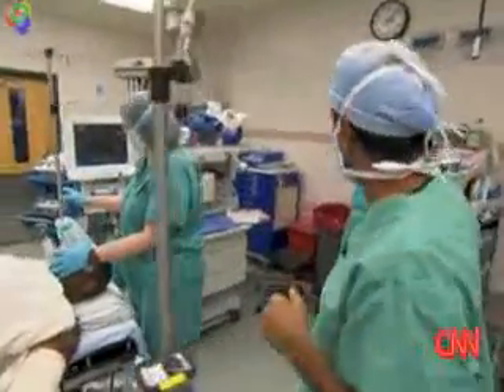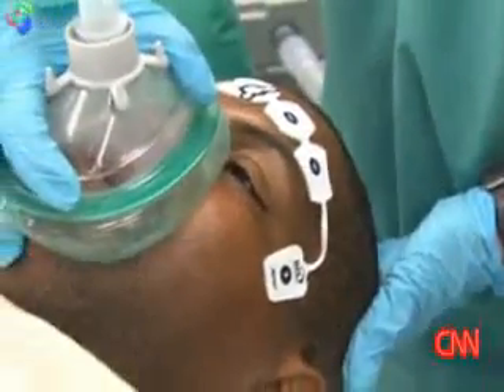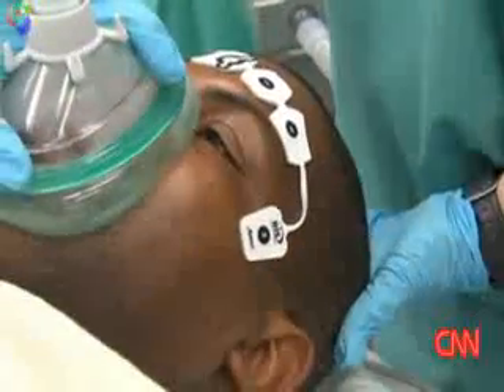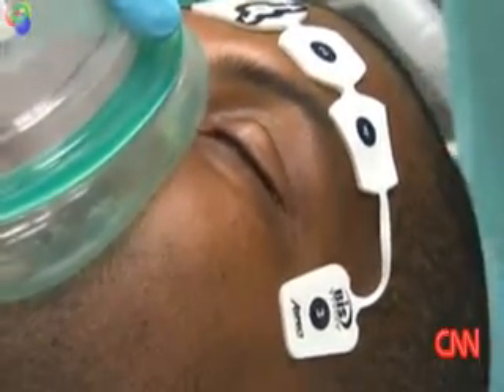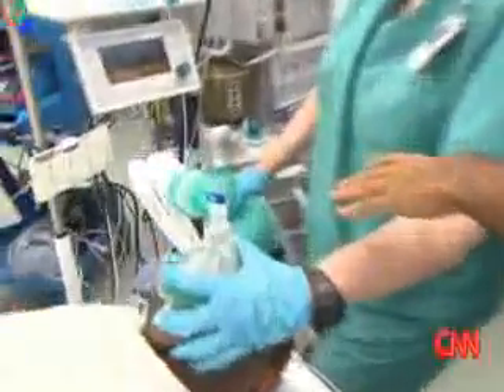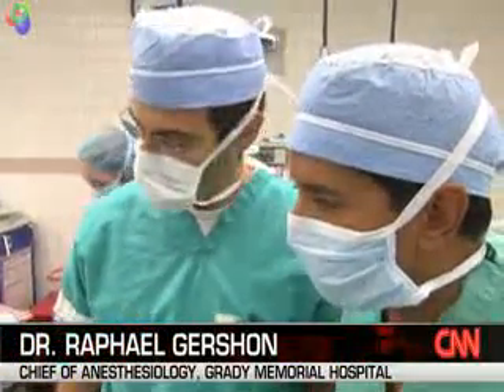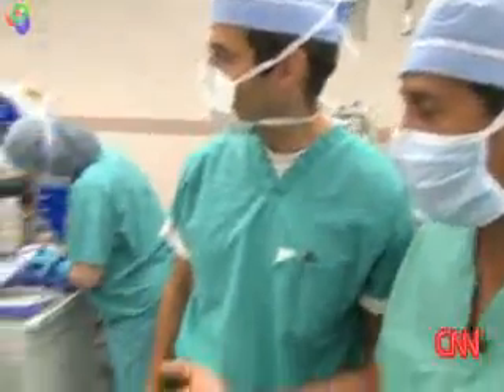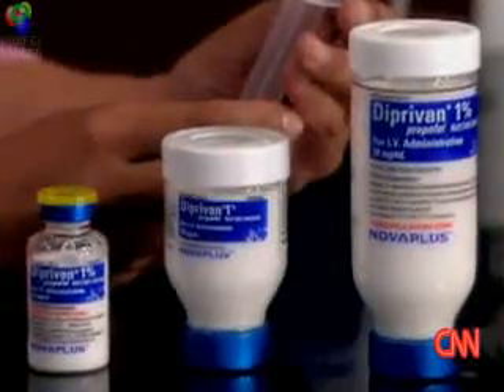Anesthetic Works Fast: How Propofol Killed Michael Jackson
As seen on CNN, Dr. Sanjay Gupta and Dr. Raphael Gershon explain the deadly effects of Diprivan when administered at home without any (or inadequate) medical supervision.